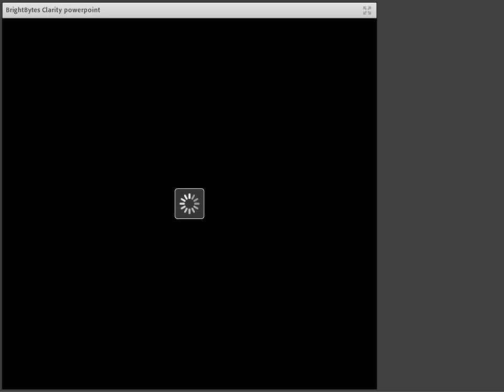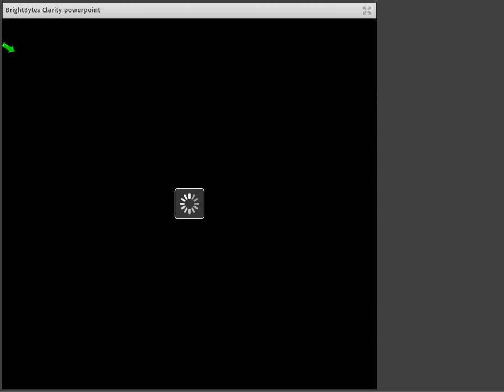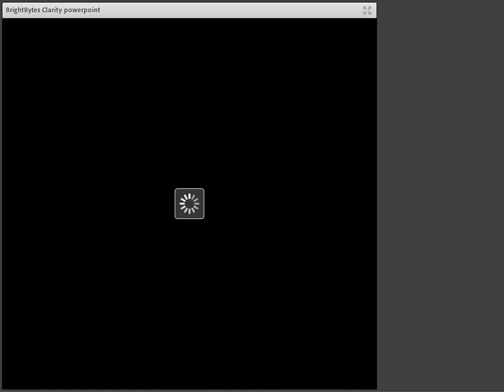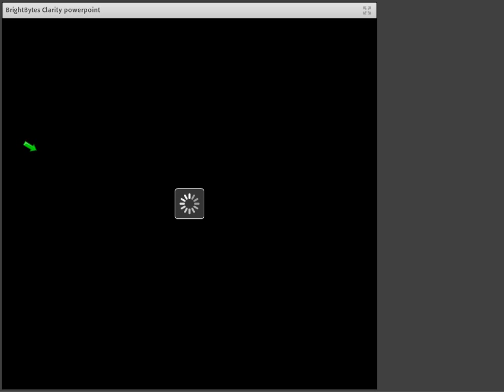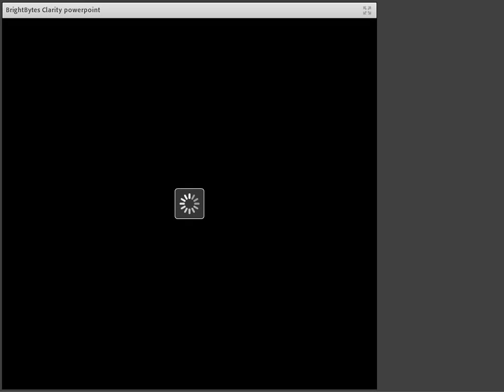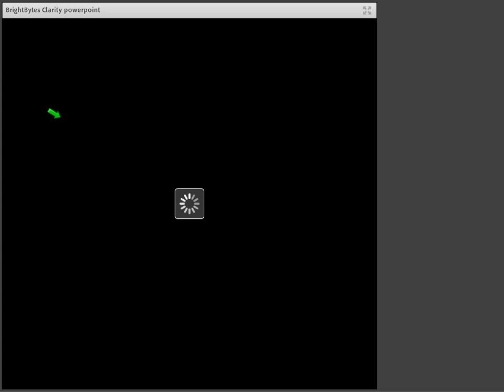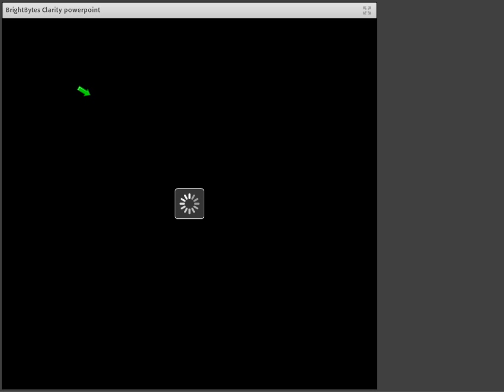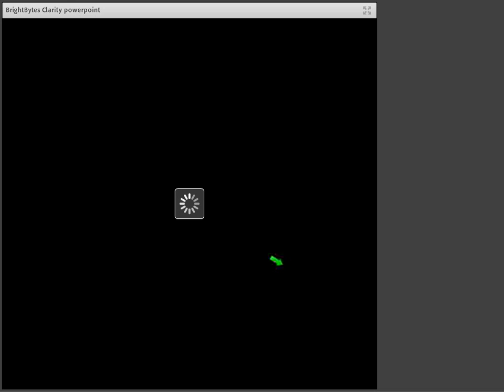Overview of BrightBytes Clarity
Audio-only webinar originally recorded by Jill Bates on 10-22-15